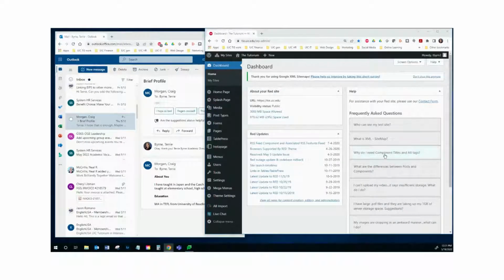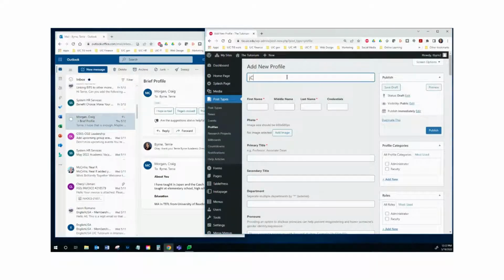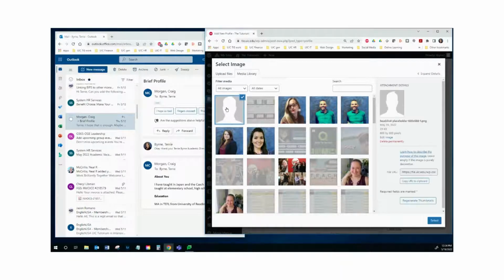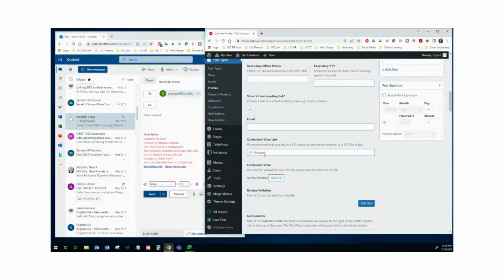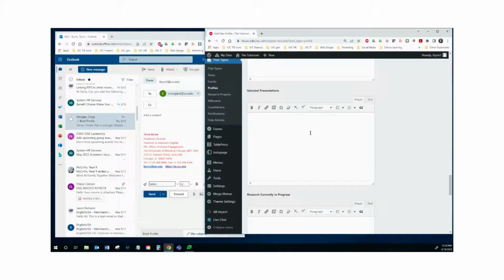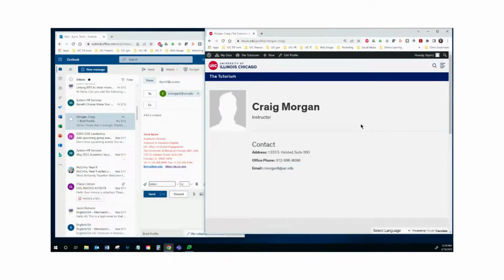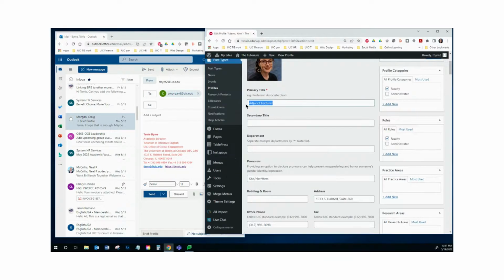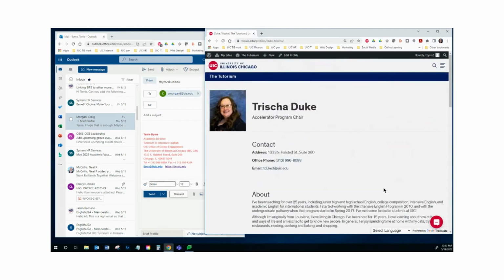How to add and edit profile pages in UIC Wordpress sites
Instructional video for maintaining the UIC websites that use the Wordpress Red template (2022)